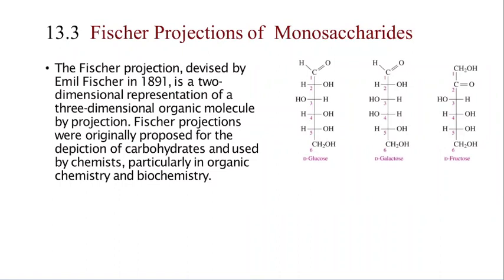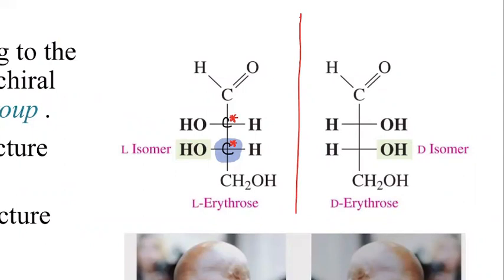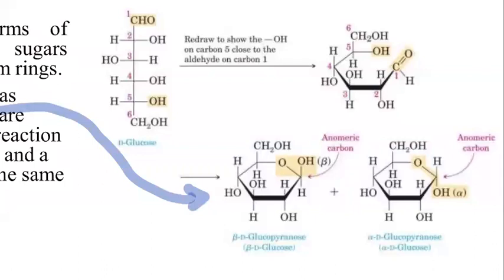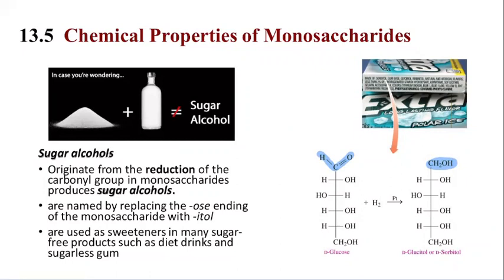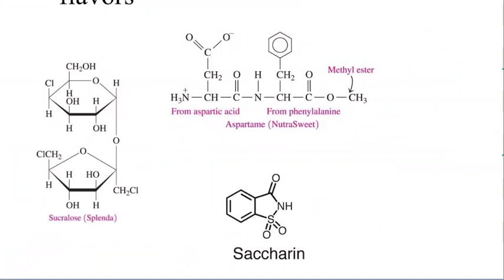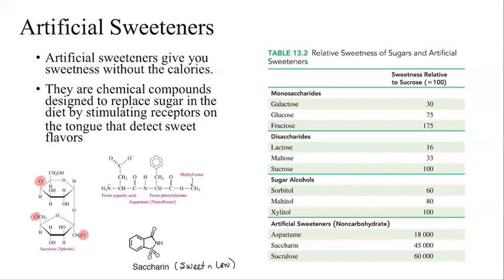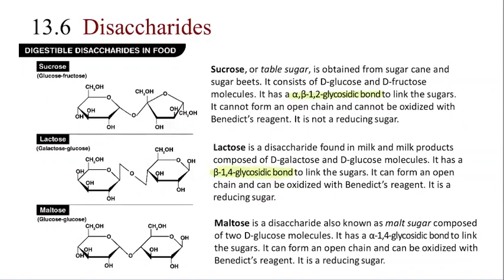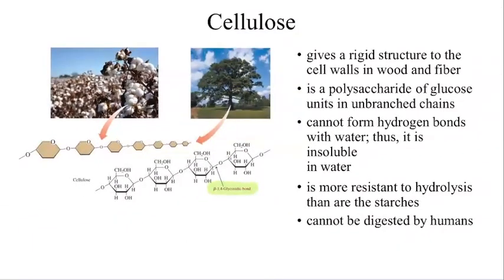CHEM104_SU2022_Lec_7_12_22_Part2